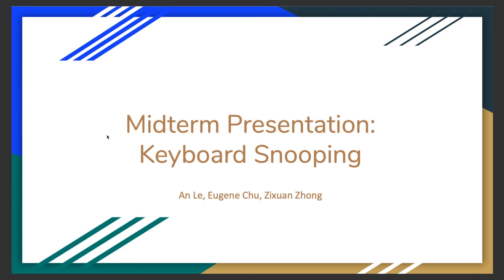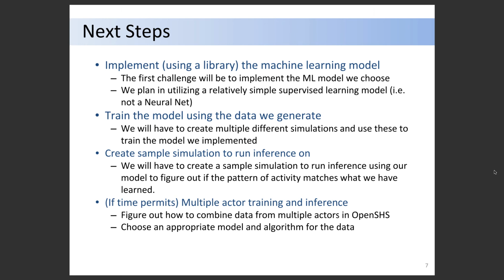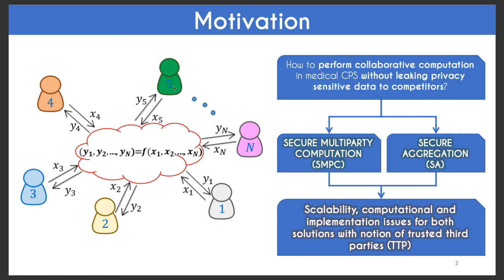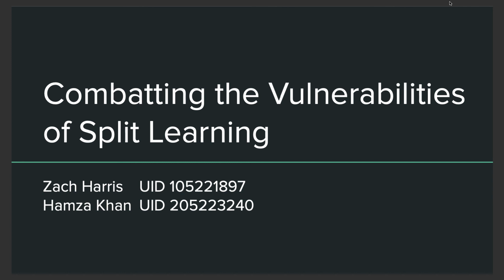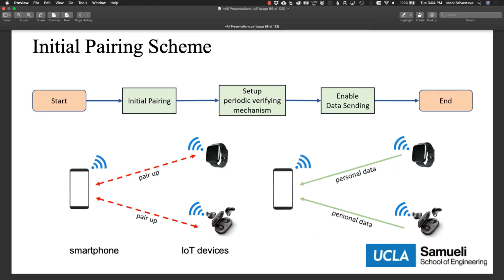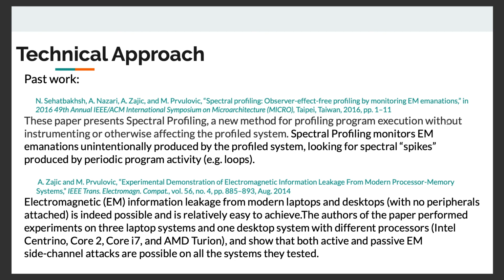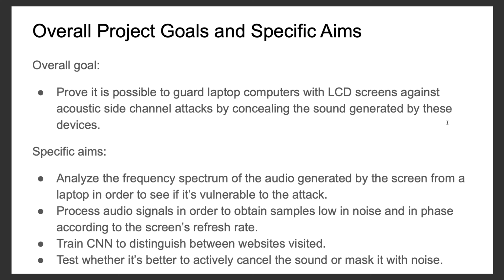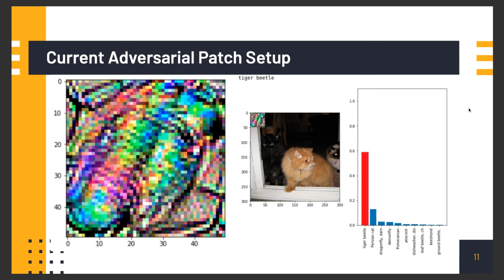Rec 2 18 2020